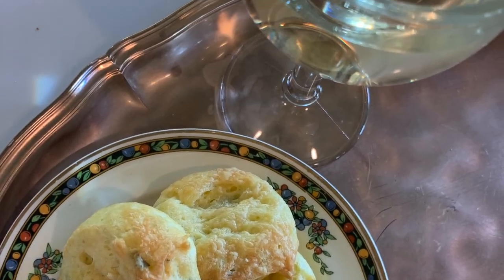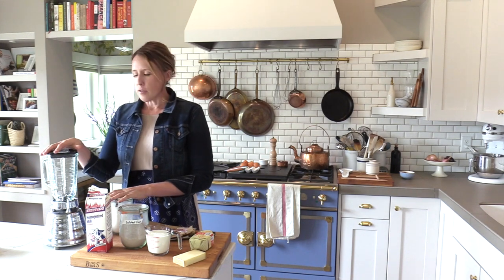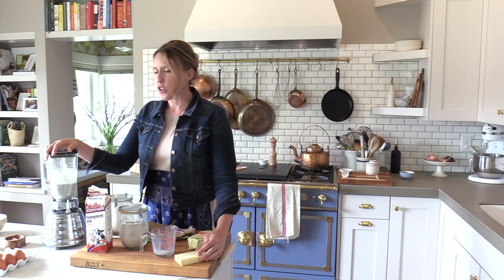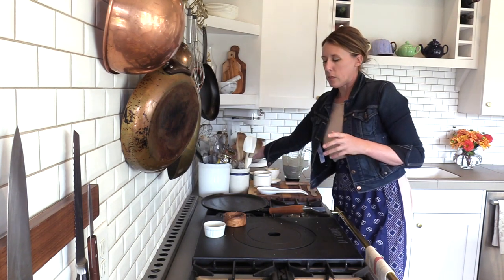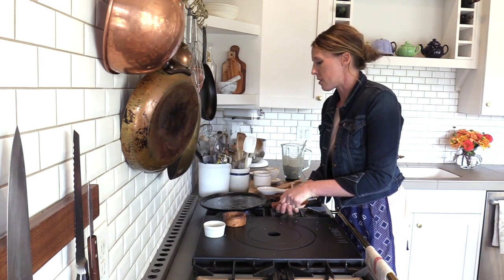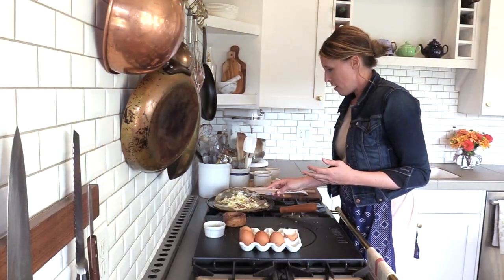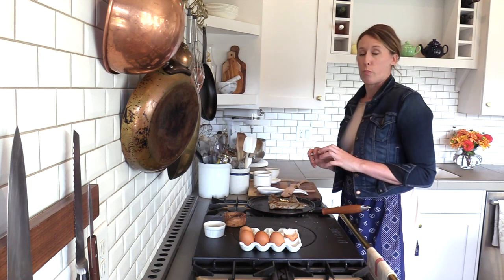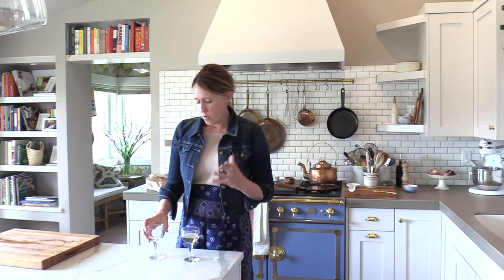Buckwheat Crêpes (Galettes) with Prosciutto, Gruyére & Egg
Episode #6, Season 3, The Simply Luxurious Kitchen

Crêpes. Buckwheat crêpes (or galettes) are both delicate and hardy. Filling and satiating without being too much.

Adding quality ingredients to fill the crêpe make it all the more special, and the good news is only a few ingredients are necessary. Yep, simple and delicious. One of the best ways to step into the kitchen and have fun creating something you cannot wait devour.

My first savory crêpe was enjoyed in Paris about eight years ago. Melt-in-my-mouth it did, and I have forever since been a fan.

View more episodes of The Simply Luxurious Kitchen on TSLL Blog